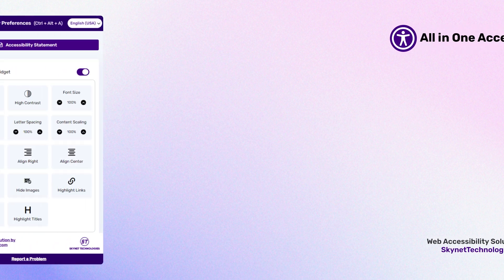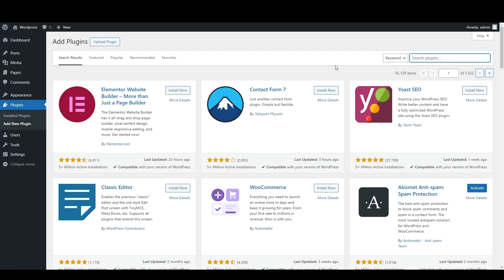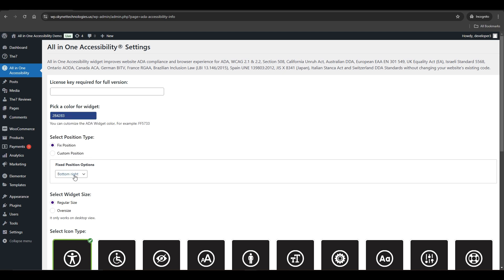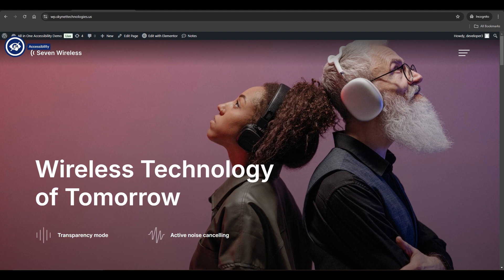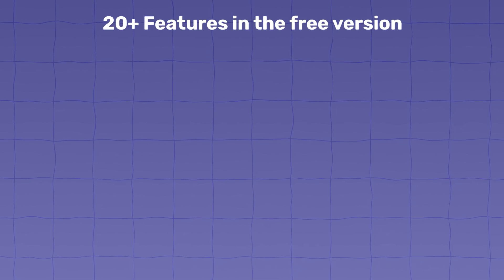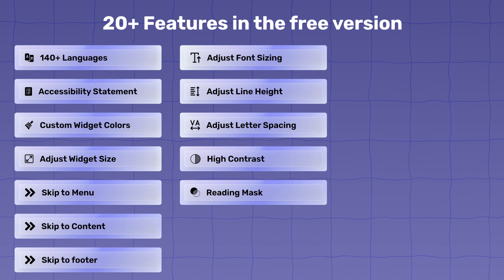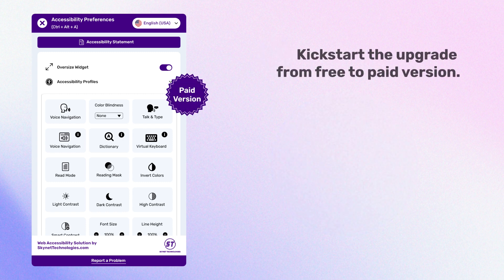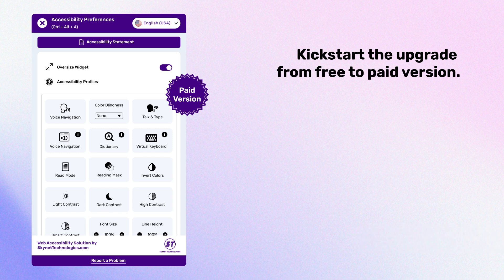Top free WP WCAG plugin to enhance website accessibility for people with disabilities!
Explore the top free WordPress WCAG accessibility plugin designed to improve your website’s inclusivity according to ADA, WCAG, California Unruh Act, ACA, European EAA EN 301 549, Section 508, UK Equality Act, and more global standards. Custom widget colors, reading mask, content adjustments, adjust widget size, accessibility statement, and more are some of the top 21 features. All in One Accessibility free WordPress Plugin supports 140+ languages. Learn step by step how to install it to make your WP site more inclusive and user-friendly!

Discover advanced accessibility features by upgrading it with premium paid version of WordPress All in One Accessibility.